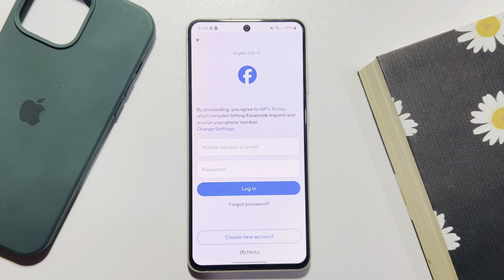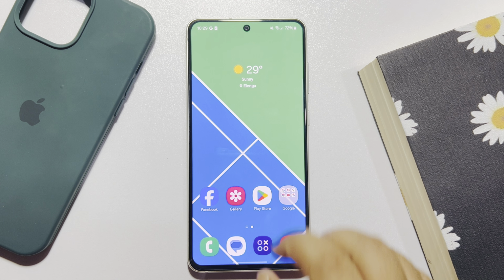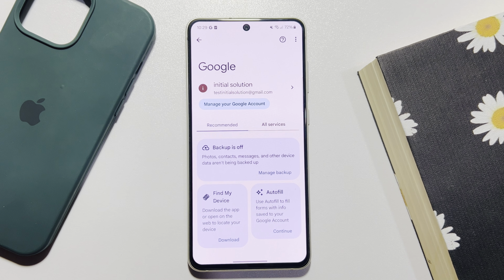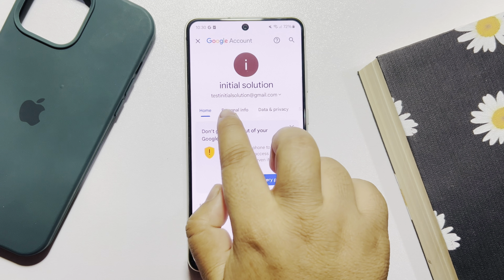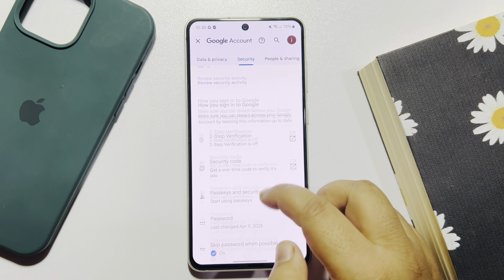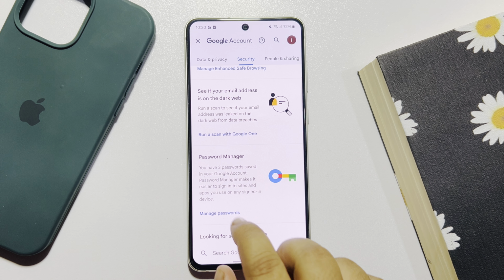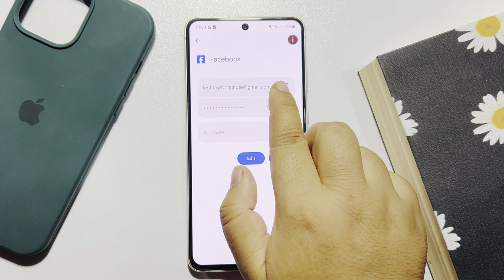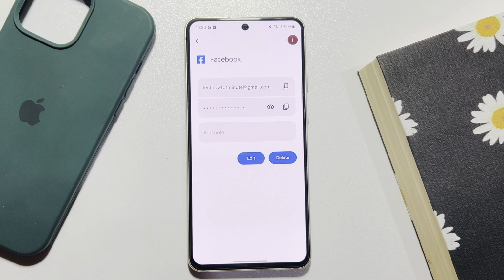How To Show Saved Facebook Password On Android [100% WORKING]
Want to view saved Facebook password on an Android phone but don’t know exactly how to make it? This guide will show you how to see your Facebook password on Android with detailed steps.

0.00 Intro
0.30 Open settings
1.10 Open google password manager
1.35 See password
1.55 Outro

RELATED KEYWORDS-
facebook password reset
password facebook
facebook change password
how to find my password on facebook